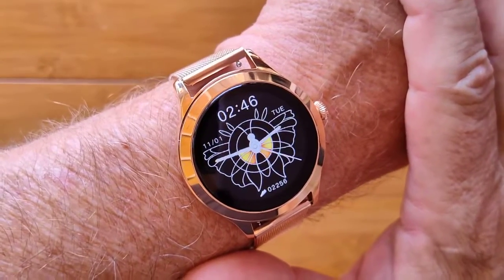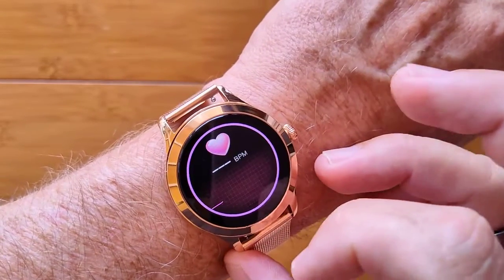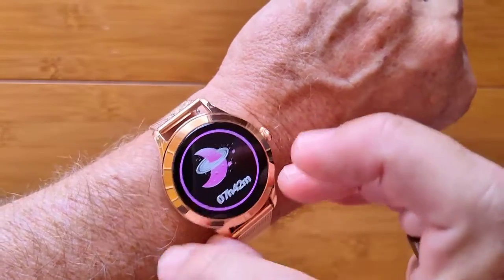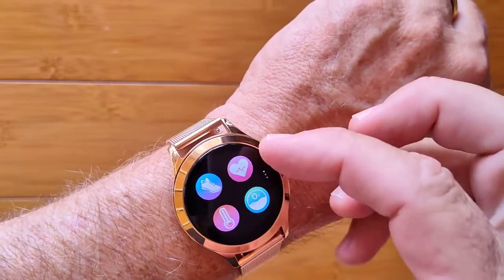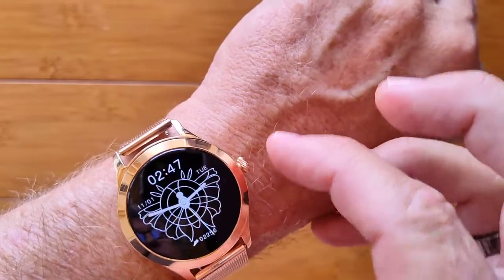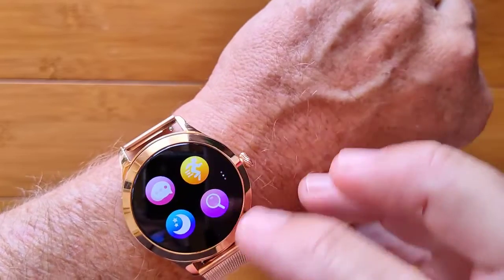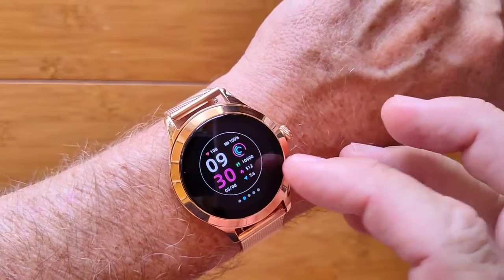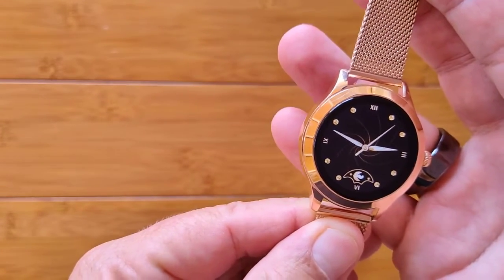ROGBID MAGIC (KW10 PRO) Women's Fashion Fitness/Health IP68 Blood Press Smartwatch: Quick Overview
ROGBID MAGIC (KW10 PRO) Buying Link: (Aliexpress)
ROGBID Official Store (AliExpress)
US $5 off on transactions over $20, Code: USNEW5
US $8 off on transactions over $40, Code: USNEW8
US $12 off on transactions over $80, Code: USNEW12
US $25 off on transactions over $150, Code: USNEW25

This ROGBID MAGIC (KW10 PRO) smartwatch has been provided by Aliexpress and Rogbid. Many thanks to our viewers for making this YouTube site popular and to Aliexpress and Rogbid for their support. If you are interested in purchasing this ROGBID MAGIC (KW10 PRO) smartwatch, please use the link listed above. It will help us receive more watches to review for you in the future. Thanks!

DESCRIPTION:
The ROGBID MAGIC (KW10 PRO) is packed with lots of information. It, of course, has the standard pedometer tracking, sleep monitoring, and fitness tracking, but it adds a female cycle tracking app with daily details to assist in family planning. With heavy use of animated female focused watch faces, this small watch is full of smarts and beauty.

SMARTWATCH RESOURCE CENTER:  Apps for Android smartwatches, free watch faces, and more:

TinyURL.com/AndroidWatches

Now in China! Xigua Chinese YouTube style Channel